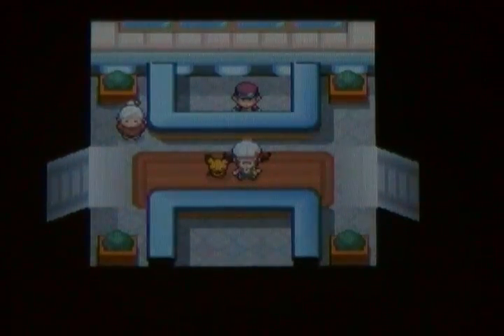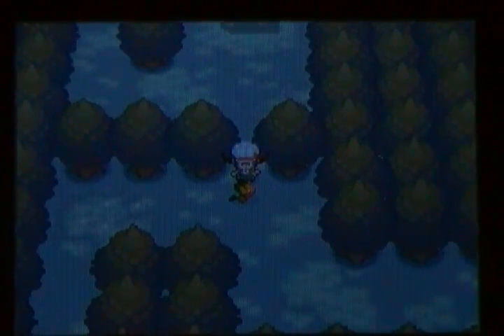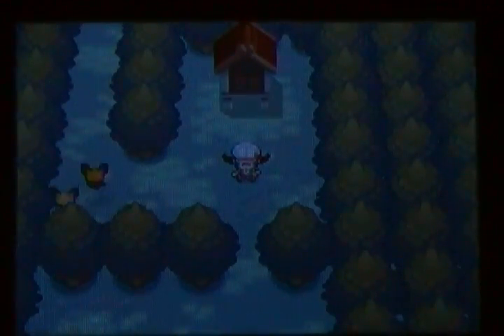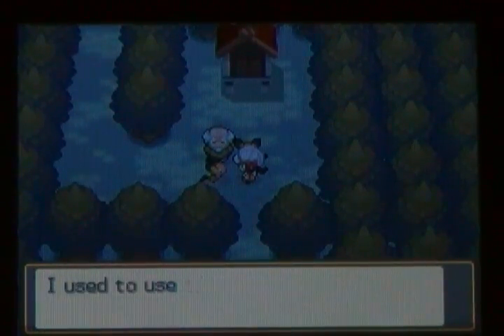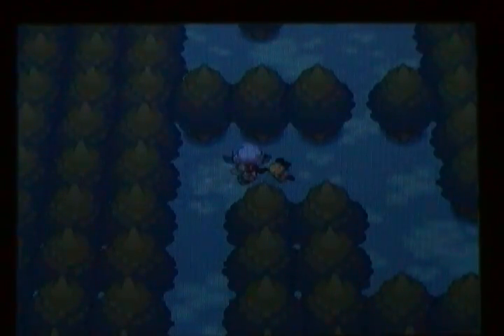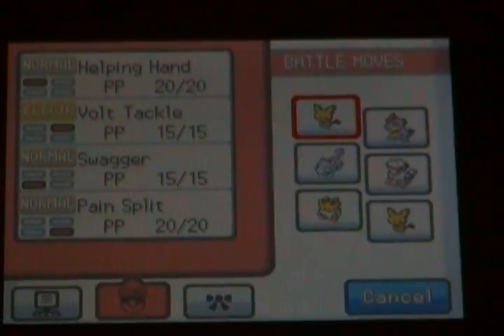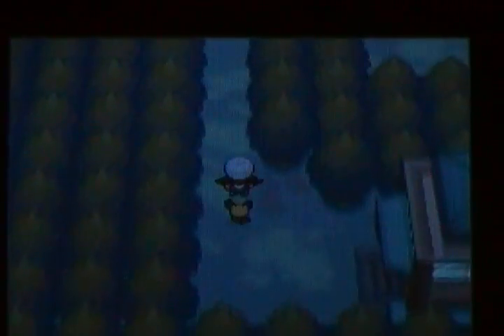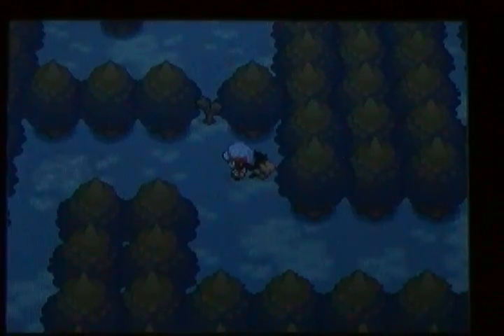Pokemon Heart Gold/ Soul Silver Notched Ear Pichu Event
I will show you the notched ear pichu event where you go to ilex forest and bring the pichu you get from the game stop event or wi-fi event. Then you get the notched ear pichu.